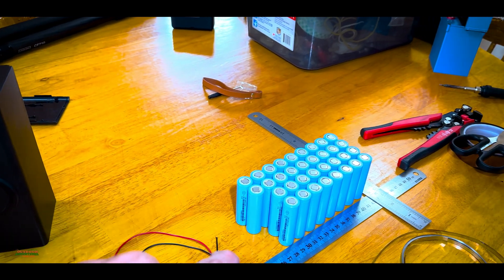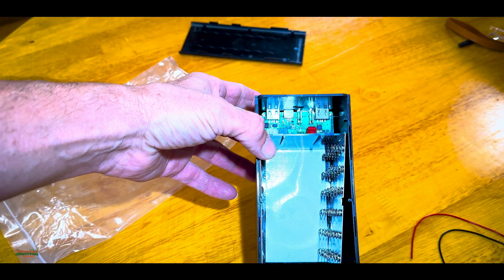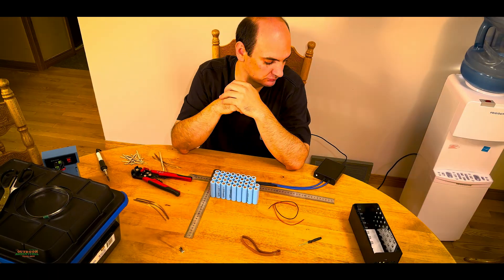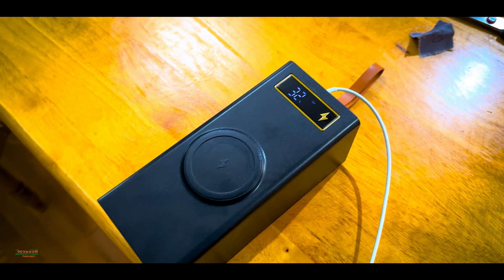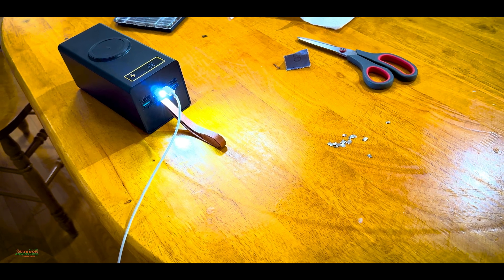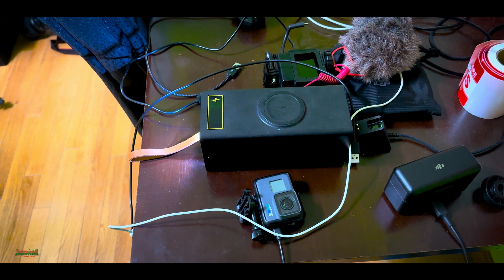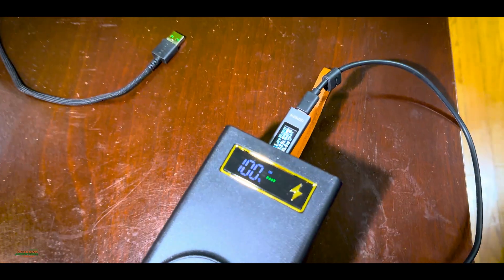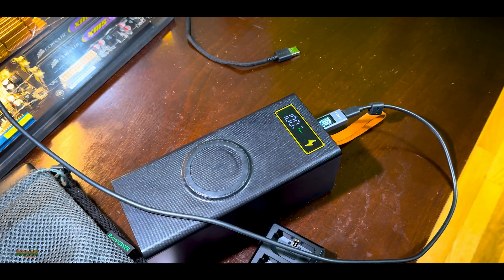How I Built a 119,000mAh DIY Power Bank from 34 18650 Batteries A Step-by-Step Guide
How I Built a DIY 119,000mAh Power Bank Using 18650 Batteries from AliExpress
Detachable No Welding DIY 32*18650 Power Bank Case Battery Storage Box QC3.0 Quick Charge For iPhone Xiaomi Huawei Battery Shell (be sure to click on the one that has the wireless charging)

EVE 35V 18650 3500mAh 10A Battery ($2.50 Regular price$4.99)

Timestamps:
0:00​ - Intro
1:59 - How I Built a DIY 119,000mAh Power Bank Using 18650 Batteries

As a digital nomad, having a reliable power source is essential, especially when traveling to remote locations or working on the go. While commercial power banks are convenient, they often lack the capacity and customization options needed for more demanding use cases. That’s why I decided to take matters into my own hands and build a DIY power bank with a massive 119,000mAh capacity (or 440Wh), using 18650 batteries purchased from AliExpress. Here’s how I did it.

Why Build a DIY Power Bank?

Before diving into the build process, let's talk about why I chose to build a power bank myself:

1. **Higher Capacity:** I wanted a power bank that could charge multiple devices, including my laptop, smartphone, tablet, and even a portable Wi-Fi router, multiple times without needing a recharge.
2. **Cost-Effective:** The cost of purchasing a commercial power bank with similar capacity would have been significantly higher than building one myself.
3. **Learning Experience:** Building a power bank from scratch was an exciting challenge that allowed me to expand my knowledge of electronics and battery technology.
4. **Customization:** I wanted to create a power bank with specific features, such as multiple USB ports, a fast-charging option, and an on/off switch.

The Components I Used

To build my DIY power bank, I needed the following components:

- **34 x 18650 Batteries (3500mAh each):** I purchased these from AliExpress. Each battery has a capacity of 3500mAh, and together, they provided a total of 119,000mAh (34 x 3500mAh).
- **Battery Management System (BMS):** To manage the charging and discharging of the batteries and provide protection against overcharging, over-discharging, and short circuits.
- **Spot Welder:** For securely connecting the batteries in a safe and efficient manner.
- **Boost Converter Module:** To step up the voltage from the batteries to the required output level (typically 5V or higher for USB charging).
- **USB Charging Module:** For charging multiple devices simultaneously. I opted for a module with multiple USB-A and USB-C ports to support various devices.
- **Heat Shrink Tubing and Electrical Tape:** For insulation and securing connections.
- **Wires and Nickel Strips:** For connecting the batteries in series and parallel configurations.
- **Enclosure Box:** A sturdy and heat-resistant box to house all the components safely.
- **Multimeter:** For checking voltages and ensuring all connections are correct.

Step-by-Step Build Process

Step 1: Plan the Battery Configuration

To achieve the desired capacity and voltage, I needed to configure the batteries properly. Since I used 34 batteries with a capacity of 3500mAh each, I decided to connect them in a combination of parallel and series to maintain a manageable size and ensure adequate voltage output.

I arranged the 34 batteries in a configuration of 17 parallel sets of 2 batteries each (17P2S). This provided a total capacity of 119,000mAh at a nominal voltage of 7.4V (2 sets of 3.7V each in series).

Step 2: Spot Weld the Batteries

Using a spot welder, I securely welded the batteries together with nickel strips. Spot welding is the preferred method for connecting 18650 batteries as it provides a strong and reliable connection without generating excessive heat that could damage the batteries.

I carefully aligned the batteries and welded the positive terminals of one set to the negative terminals of the adjacent set in parallel, ensuring a secure connection. I then connected each parallel set in series to achieve the desired voltage and capacity.

Step 3: Install the Battery Management System (BMS)

The BMS is a crucial component that ensures the safety and longevity of the power bank. It balances the charge across all cells and protects the batteries from overcharging, over-discharging, and short circuits.

I connected the BMS to the battery pack according to the manufacturer’s instructions. This involved connecting the BMS’s input terminals to the positive and negative terminals of the battery pack and the output terminals to the boost converter.